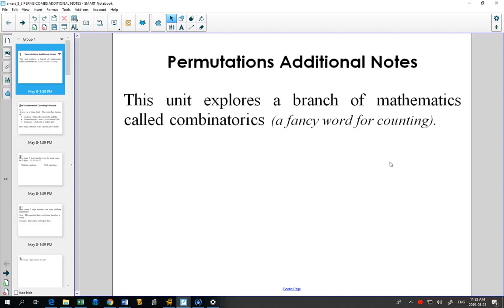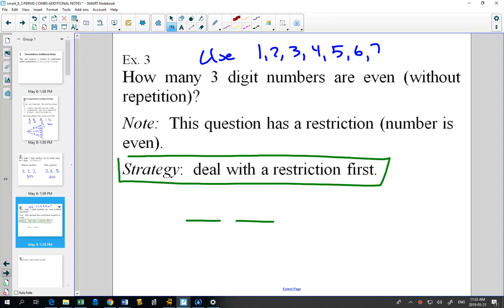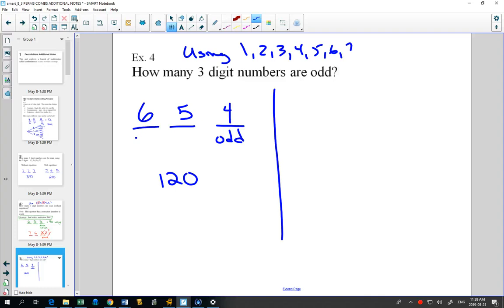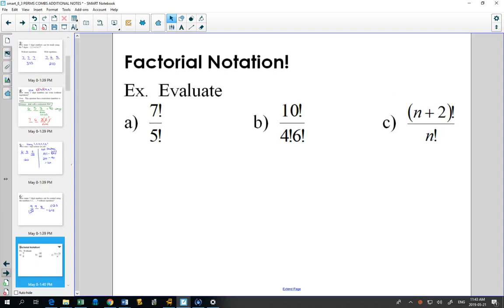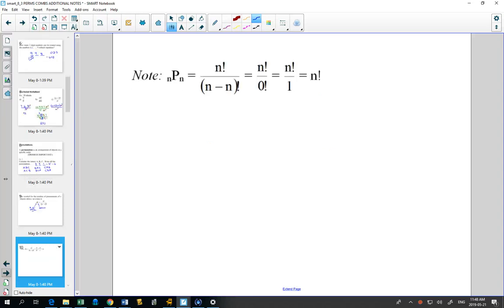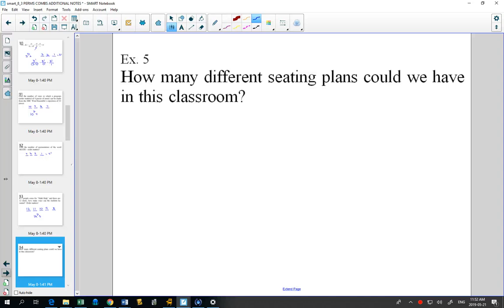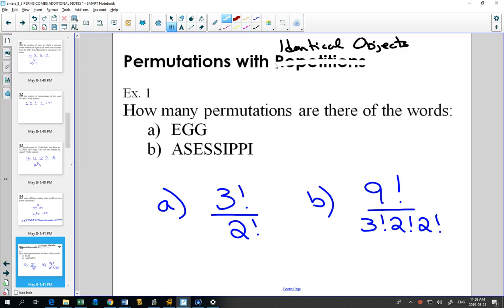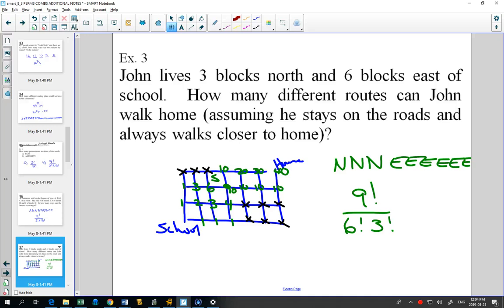40SP 8 3 Additional Notes Part 1